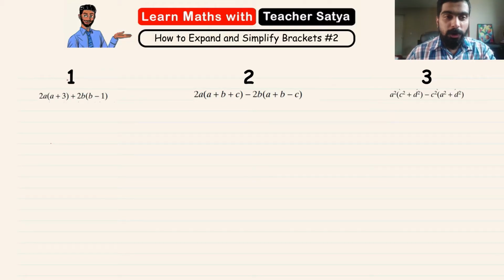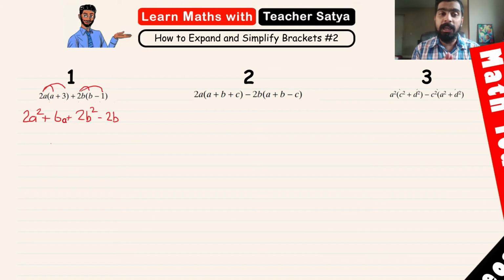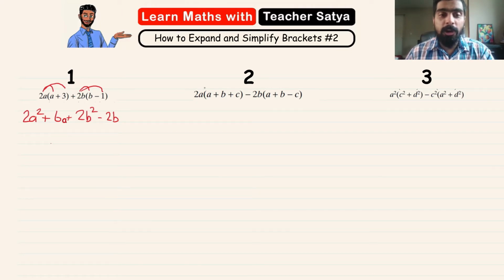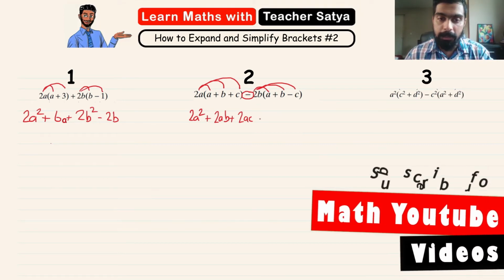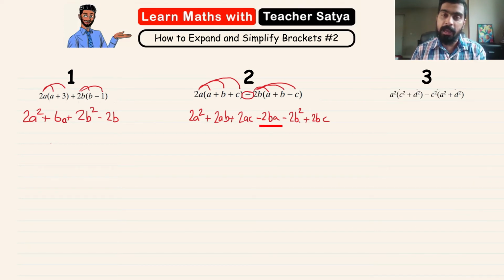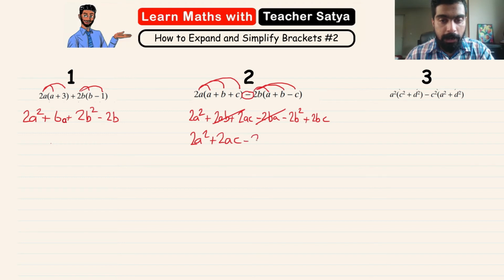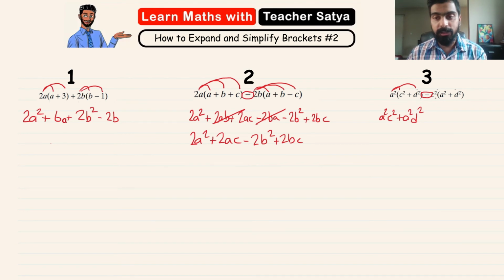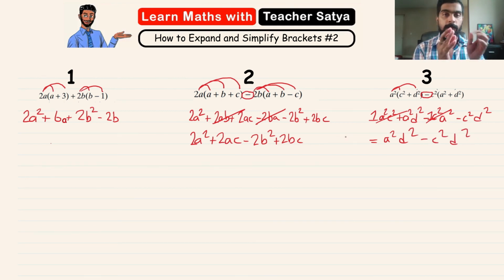How to Expand and Simplify Brackets Pt. 2 | IGCSE Core Mathematics 4th Edition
Welcome to this IGCSE Math Review Guide. Learn how to Expand and simplify Brackets with Examples in just a few easy steps also known as Algebraic Representation and manipulation.

In this video, I will be teaching you guys how to expand and simplify brackets. When removing brackets, every term inside the bracket must be multiplied with the term outside the bracket.  Expanding brackets are also known as distributive property.

In the video, I will be expanding the brackets using the following distributive properties:

a(b+c) = ab+ac
a(b-c) = ab-ac
-a(b+c) = -ab=-ac

In the next Series of Videos, I will be making Videos based on the IGCSE Core Mathematics syllabus.